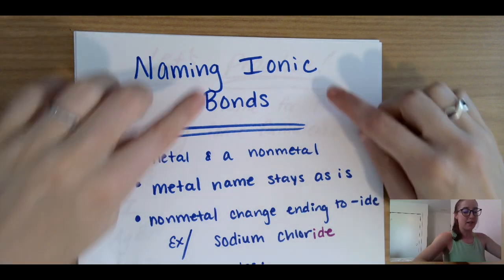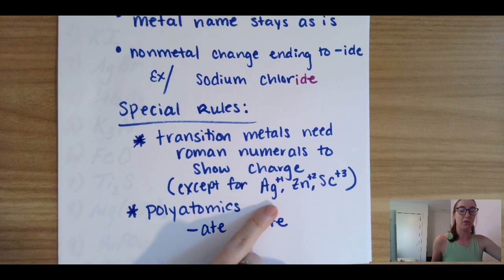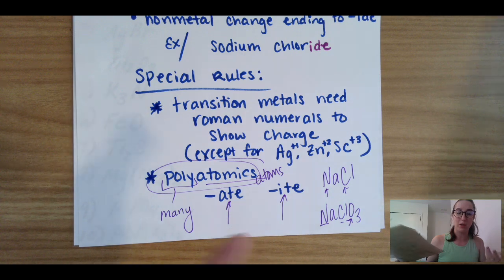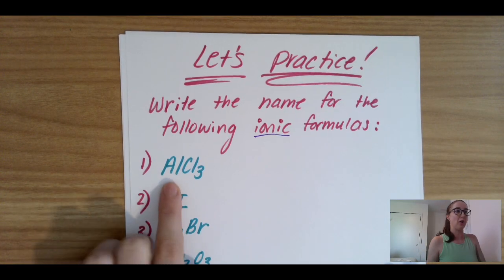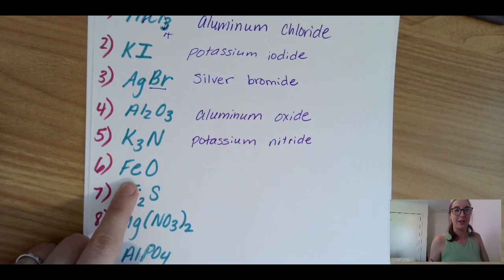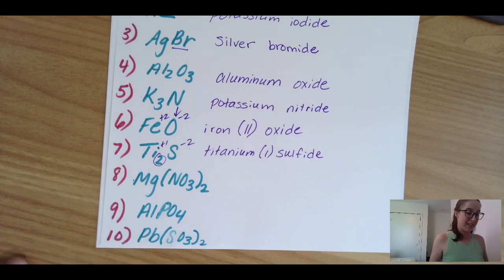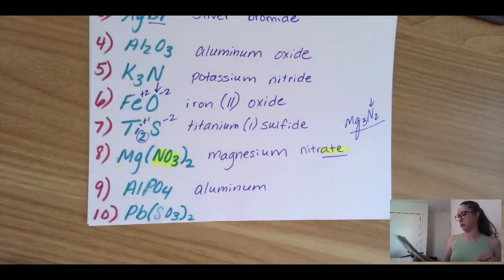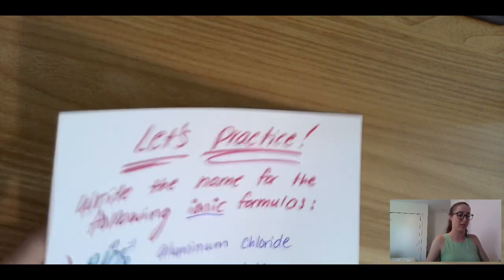Naming Ionic Bonds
In this video, I will discuss how to name ionic bonds from the given formulas and then do several practice problems ranging from "easy" to "hard". These examples do include transition metals and polyatomics!